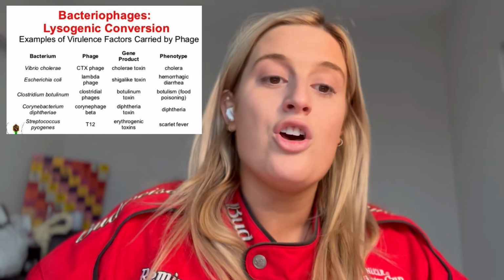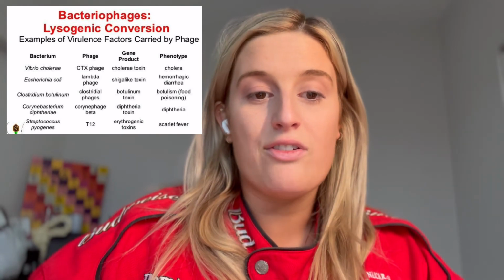Module 4 Discussion: Lysogenic Conversion